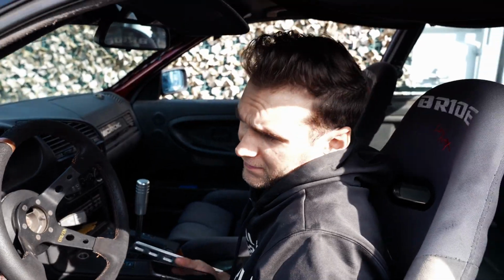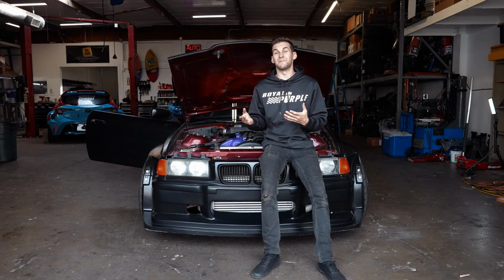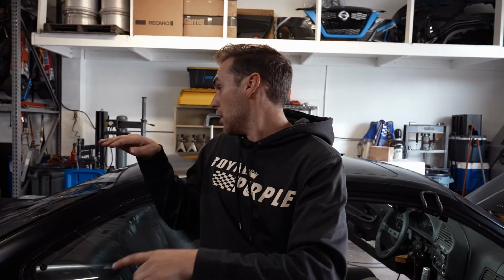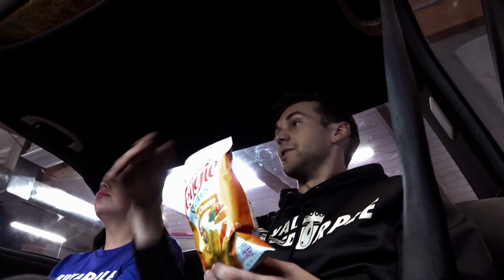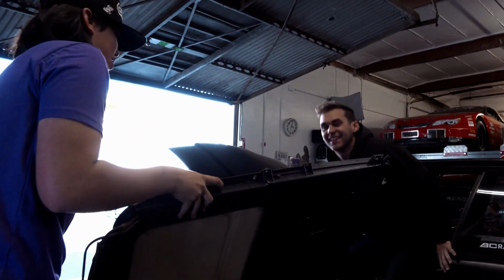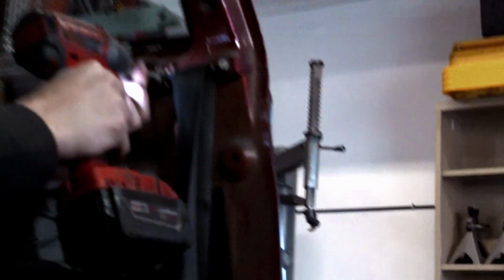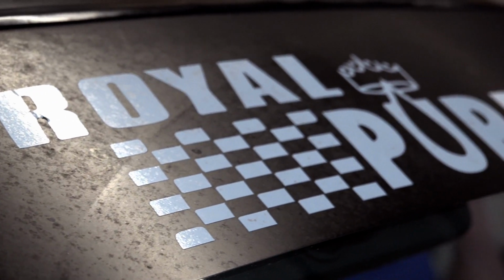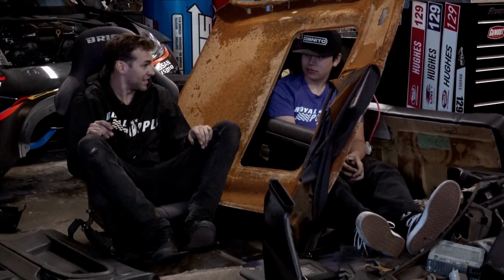Cage The Daily - BMW E36 with Royal Purple - Ep1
I turbo'd the E36 last year and now I feel like it needs a roll cage because it really hauls a$$ now!  This is the process of me (Dylan Hughes) building a cage from scratch in my 1995 BMW 325is that is now a turbo M50 making 410whp!

Thanks for checking this out, more to come in this series and others!

Follow my content here on YouTube and also on Instagram @dylanhughes129